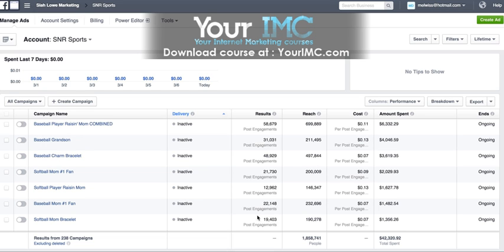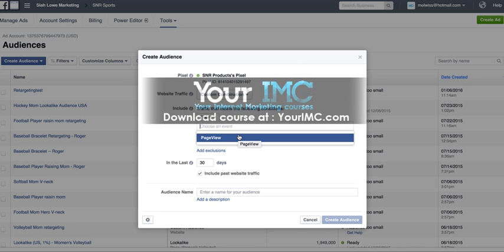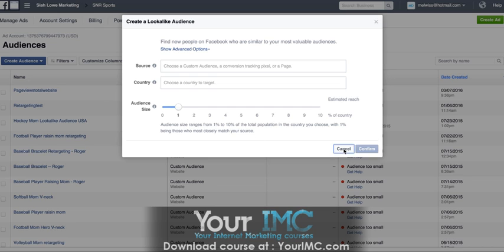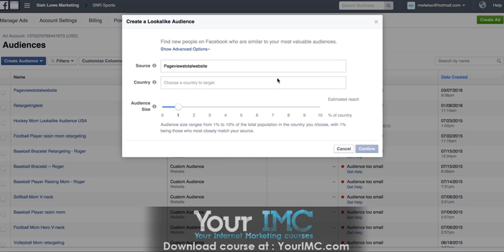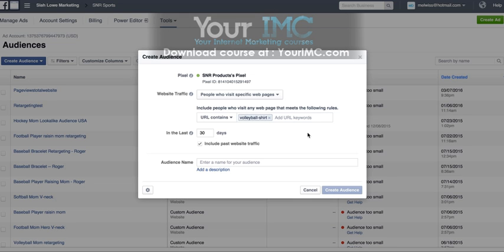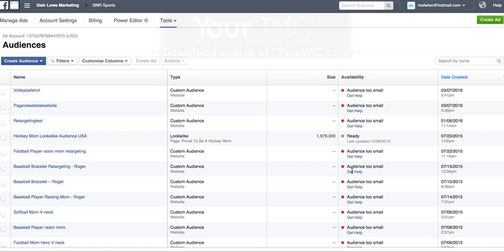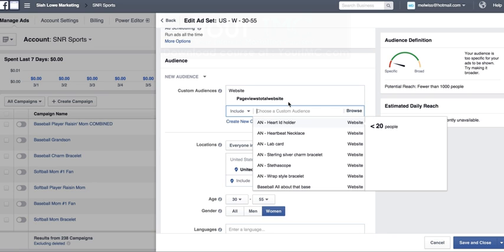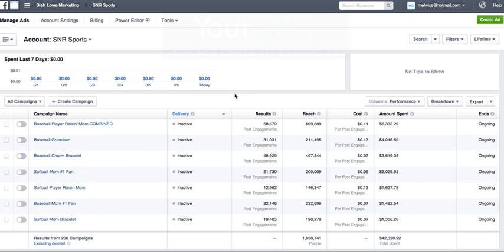Barry and Roger – Etsify download courses at here :